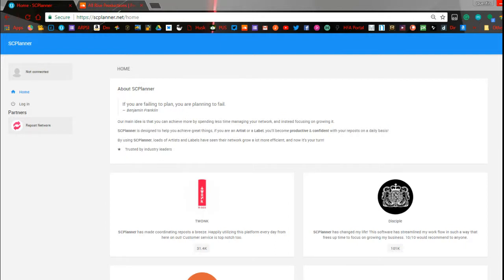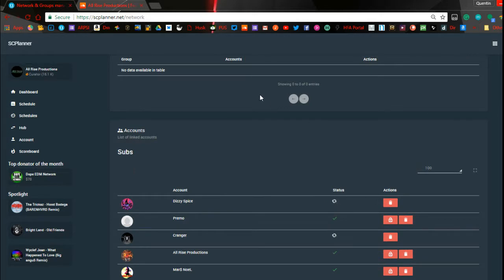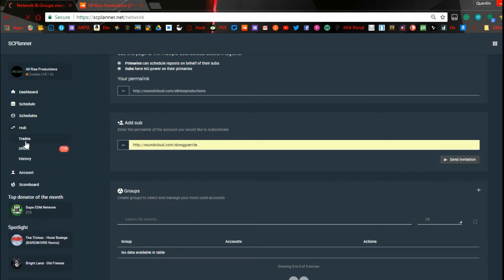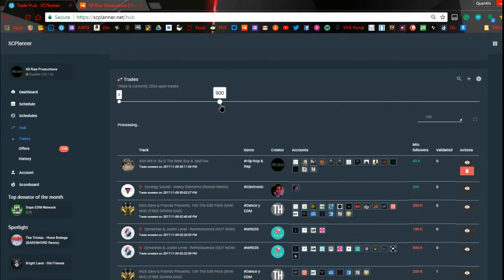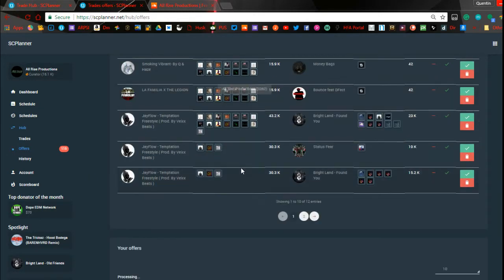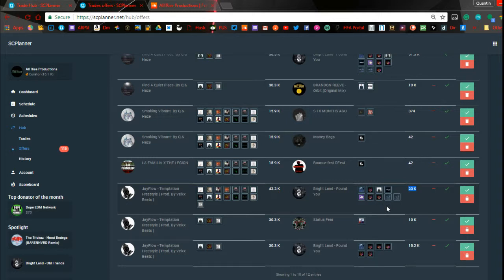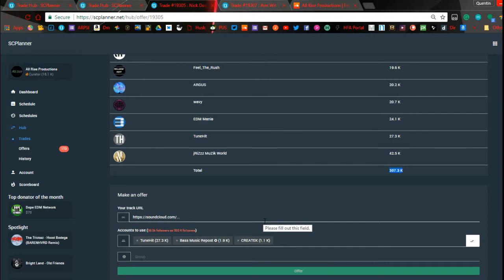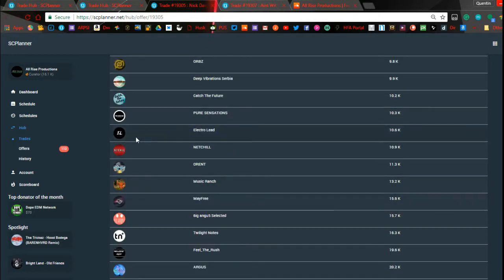ARAN- Q's Quick Explanation of SCPlanner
Please keep in mind this was a live recording for my private network. The price misquote was addressed to the network but you should be aware that I misspoke, its $1 for every additional 10,000 followers past the initial $2. So it is actually really affordable...  We will make a real tut at some point, this is just a quick briefing on how to navigate and do the basics to get some of you guys going. This covers adding and joining networks, making trades, making offers, and a few small tips. Again, this is a temporary video to get you guys going hopefully. If you have questions please feel free.